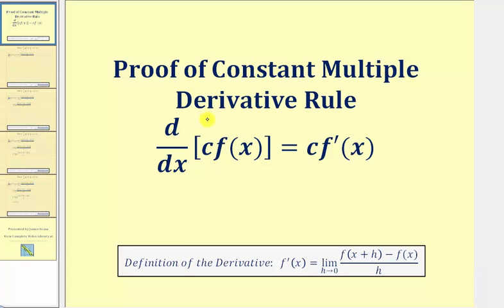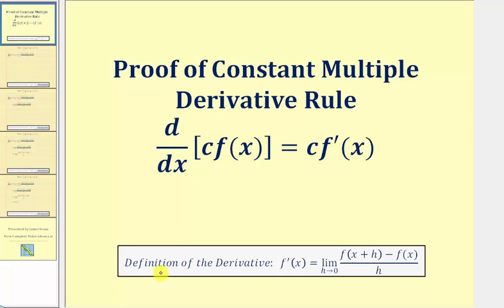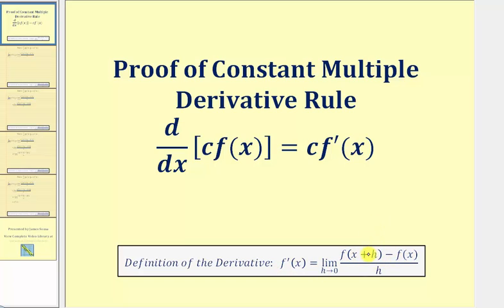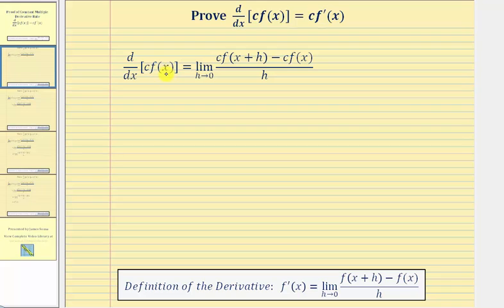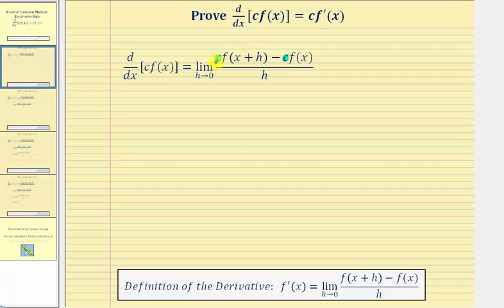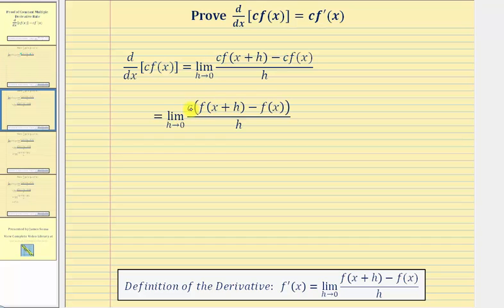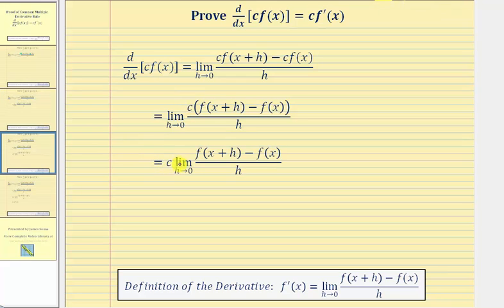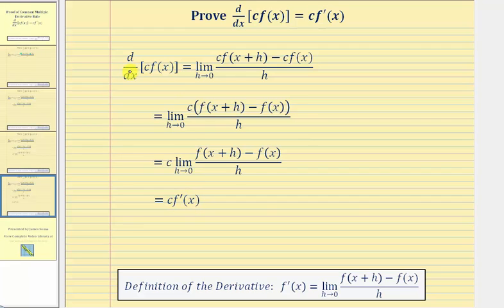Proof - the Derivative of a Constant Times a Function: d/dx[cf(x)]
This video proves the derivative of a constant times a function equals the constant time the derivative of f(x).